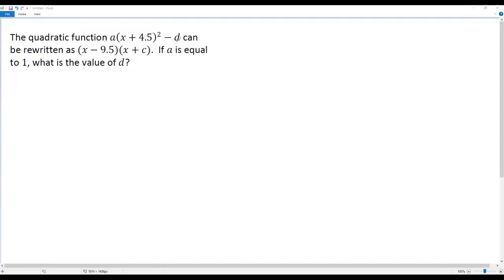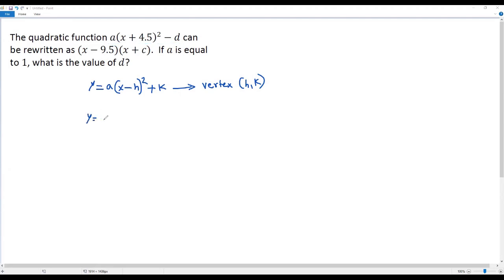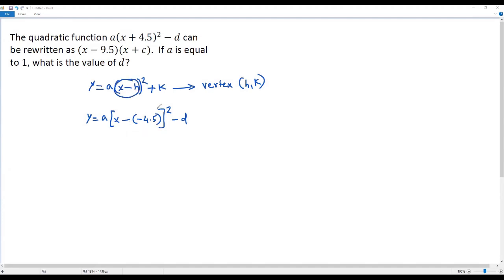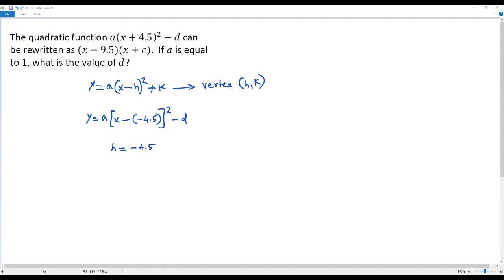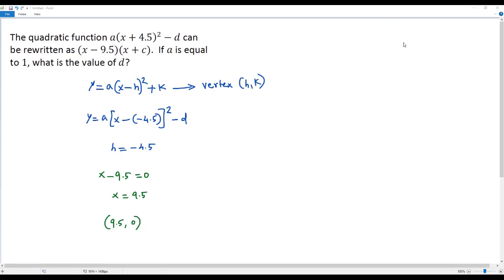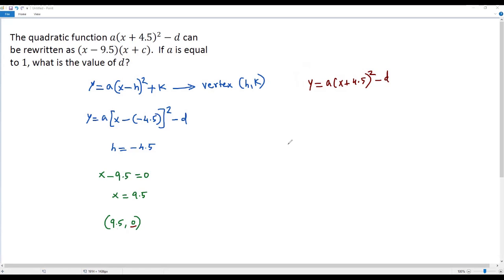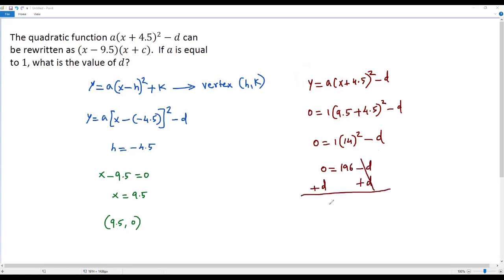SAT Math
The quadratic function a(x + 4.5)?^2 - d can be reqritten as (x - 9.5)(x + c). If a is equal to 1, what is the value of d?